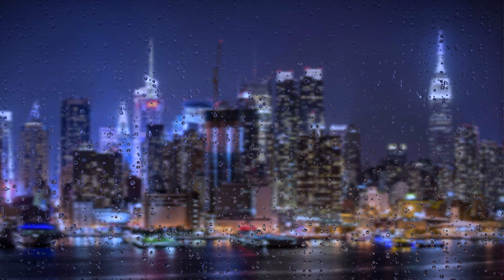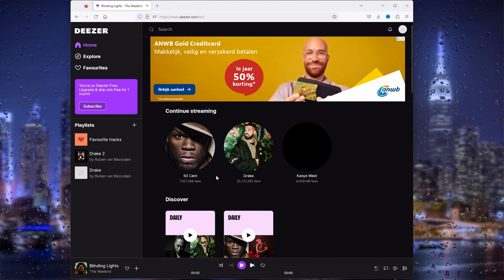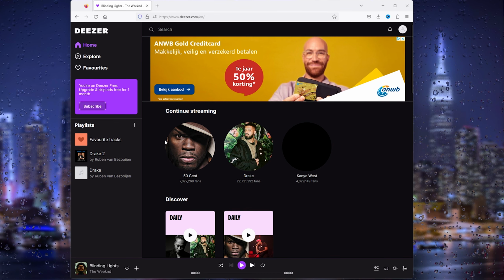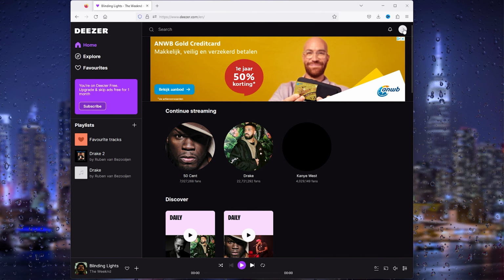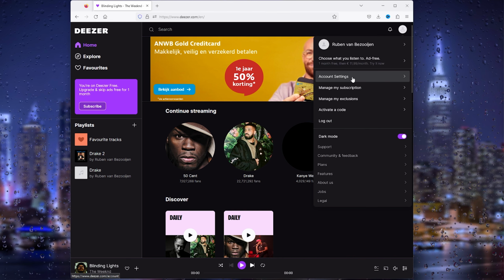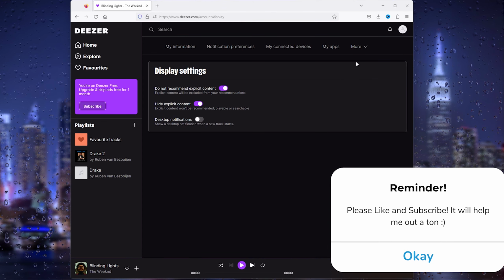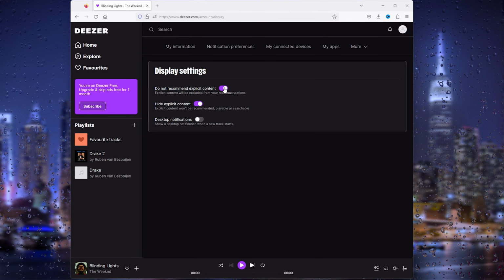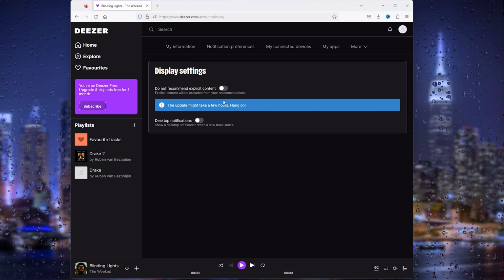How To Listen to Explicit Songs On Deezer - Turn Off Deezer Filter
Break free from restrictions and enjoy explicit songs on Deezer by turning off the content filter! Our guide shows you step-by-step how to customize your Deezer settings, allowing you to listen to your favorite tracks without limitations. Watch now and discover the simple method to unlock explicit content on Deezer.